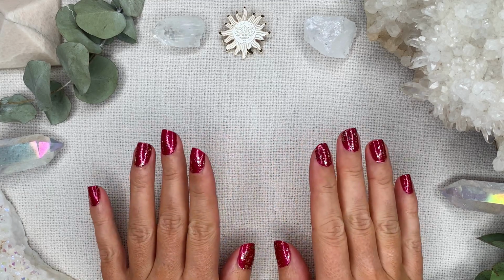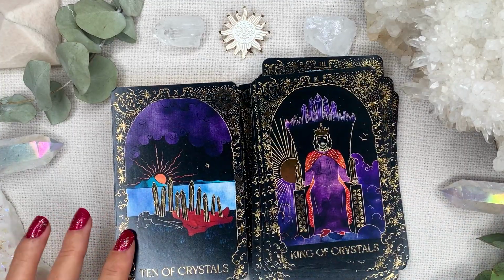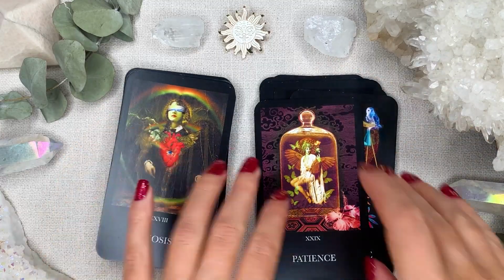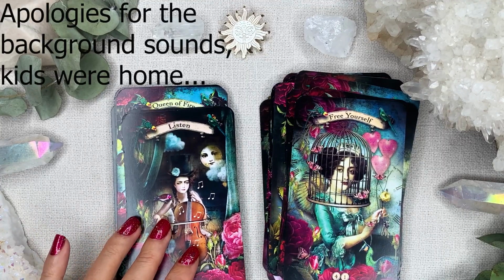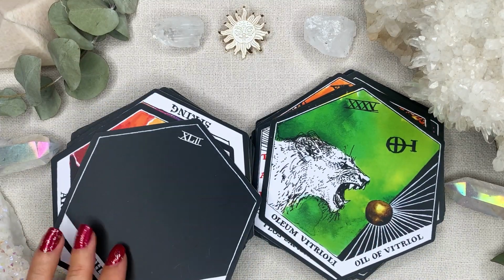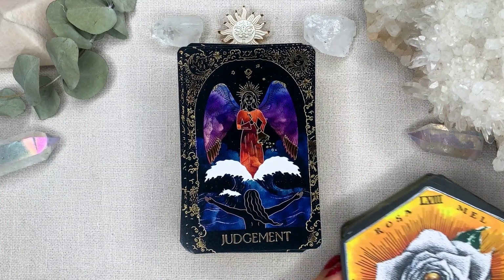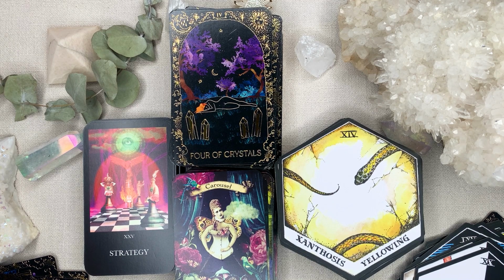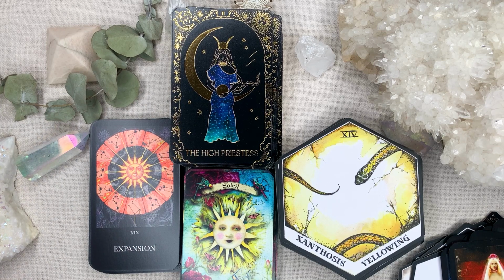MYDECKPICKS - the decks I worked with this week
A quick look through the decks I worked with this week, also includes a fave spread and a reading from the guidebook.